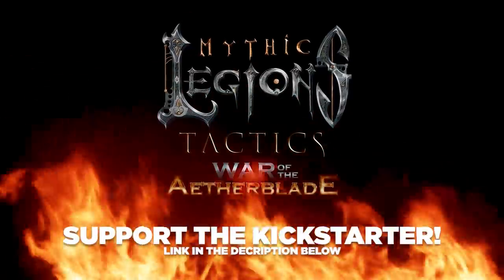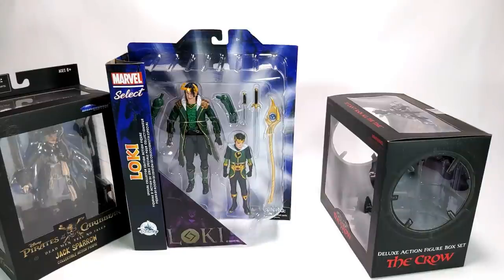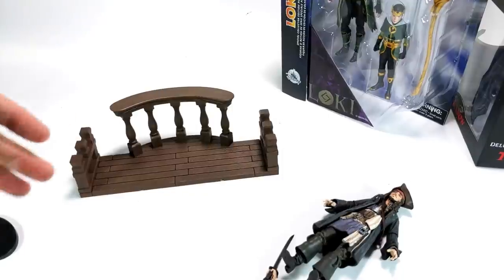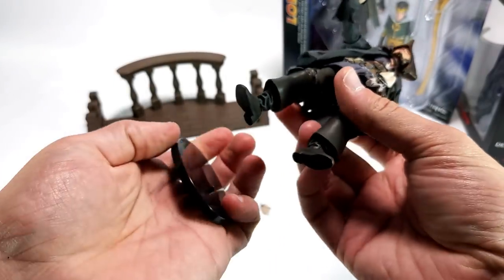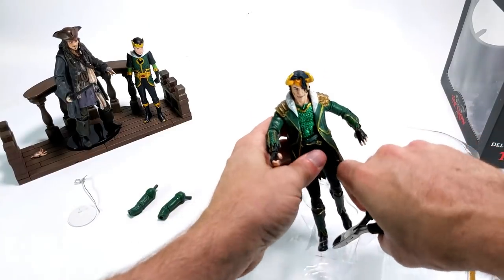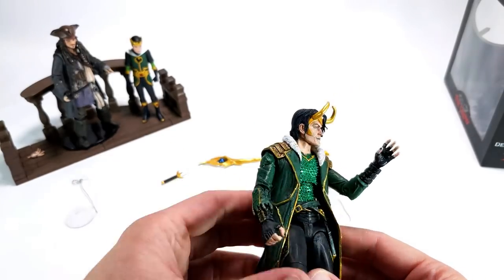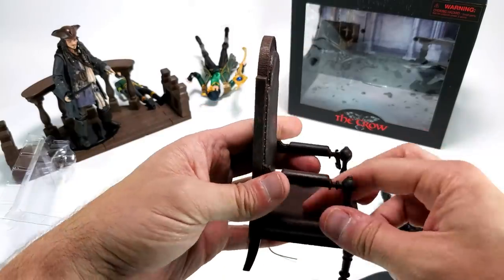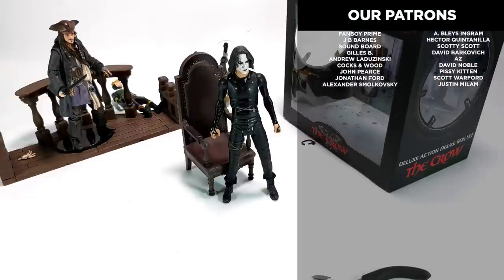Captain Jack, Loki and The Crow From Diamond Select | Dan in the Photobooth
Dan is in the booth with some action figures from Diamond Select. Captain Jack Sparrow, Loki and The Crow.